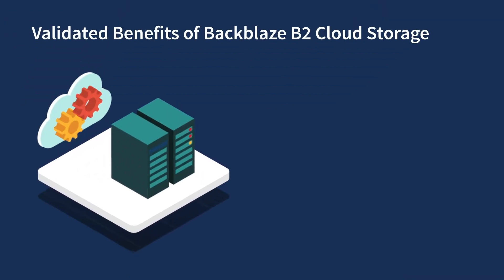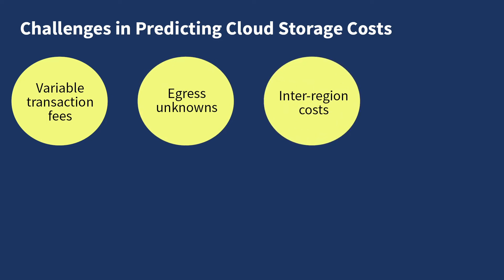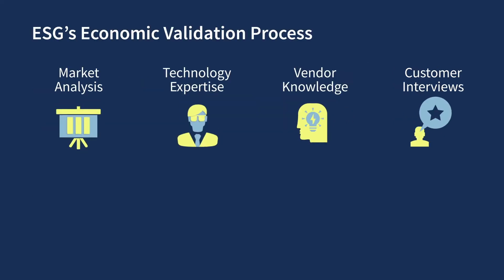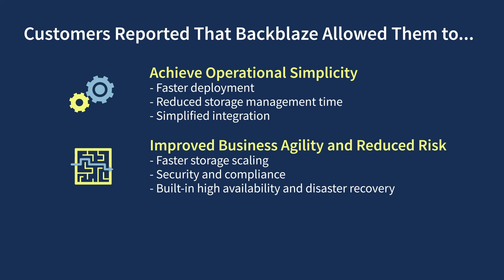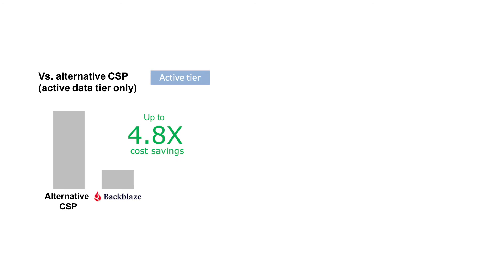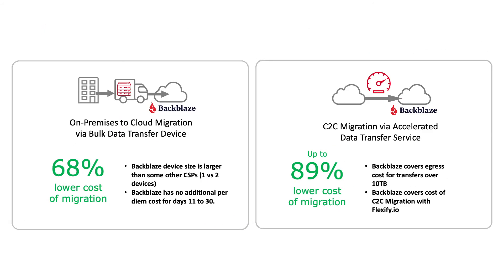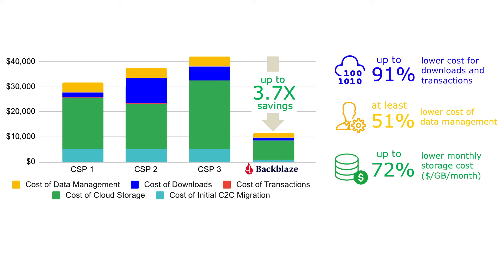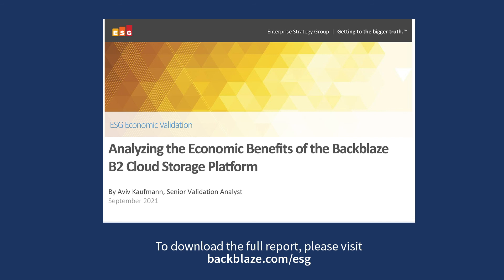ESG Report — Analyzing The Economic Benefits of Backblaze B2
Global research firm, Enterprise Strategy Group, validated through research that you can save time and money with Backblaze B2 Cloud Storage including:
- 4.6x cost savings for hot cloud storage
- Up to 12x time savings managing cloud storage
- 11x cost savings for downloads and transactions